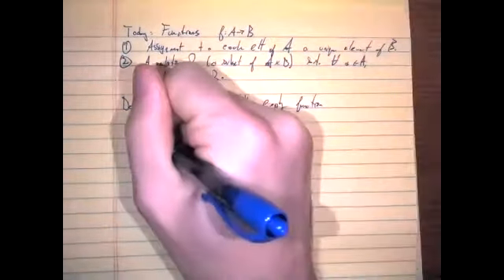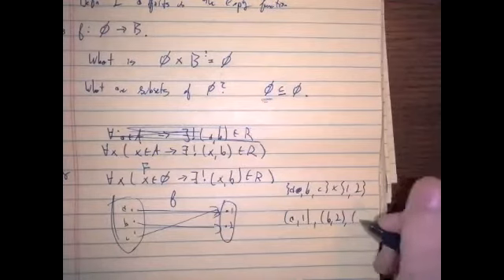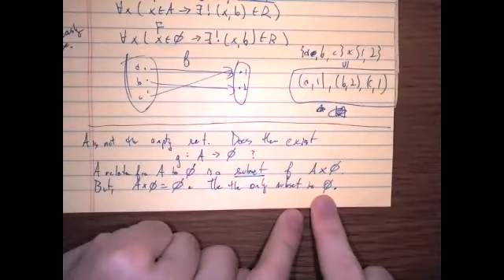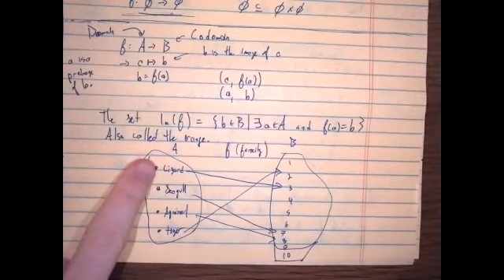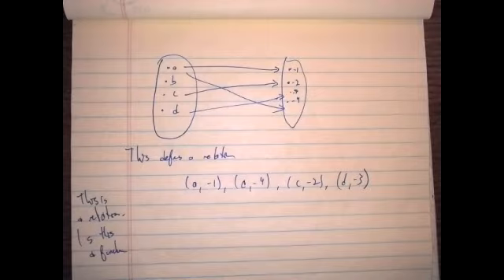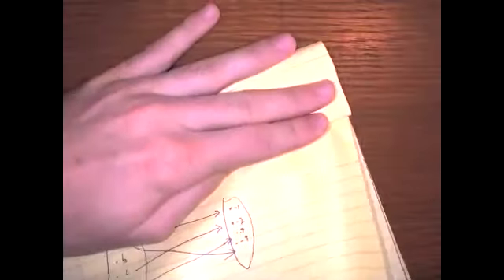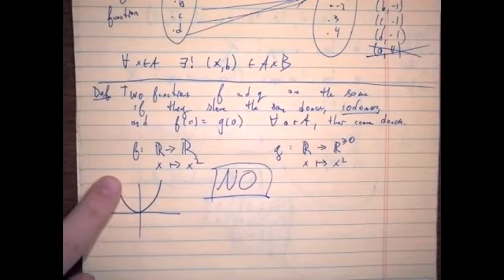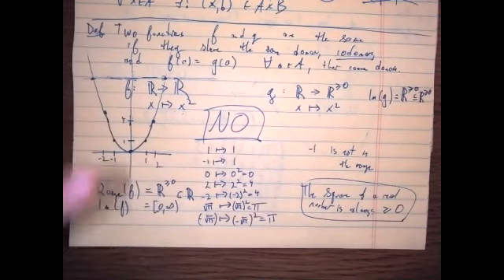Lecture 20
Functions